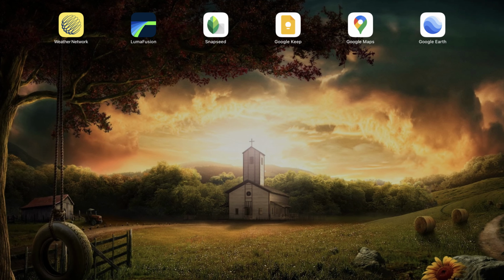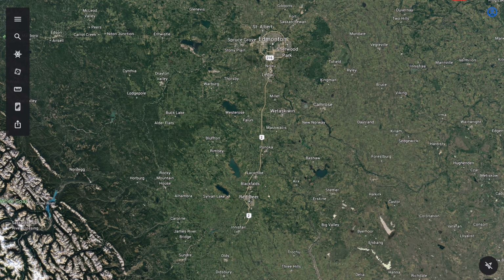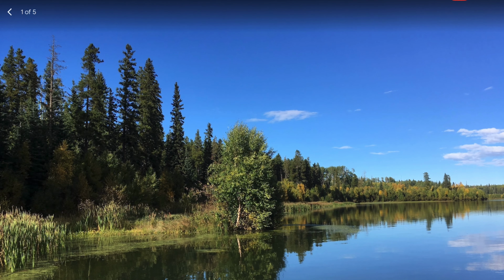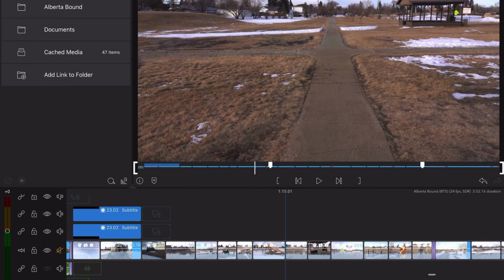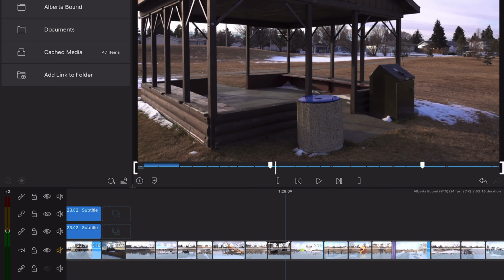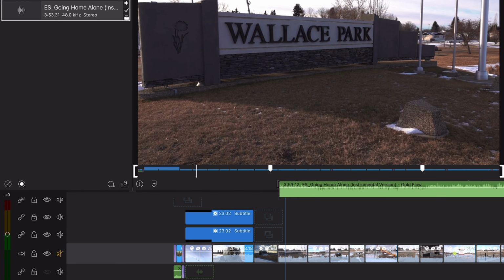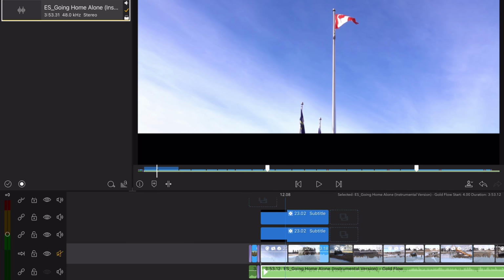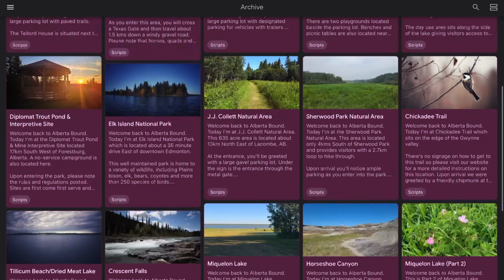How I Make YouTube Videos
This video will give you a brief overview of my process in making Alberta Bound videos. Please enjoy!

**Please note the website is down until further notice.